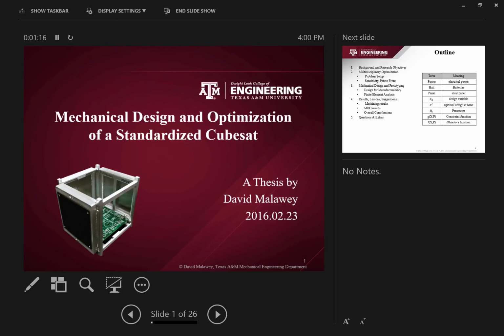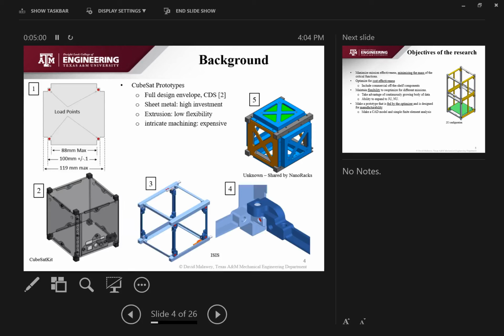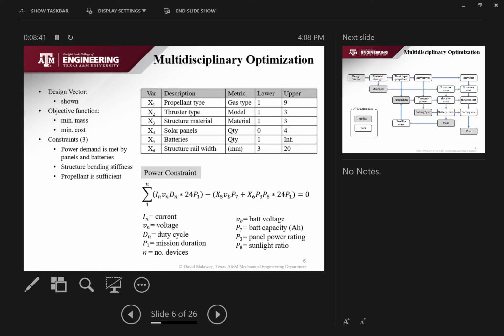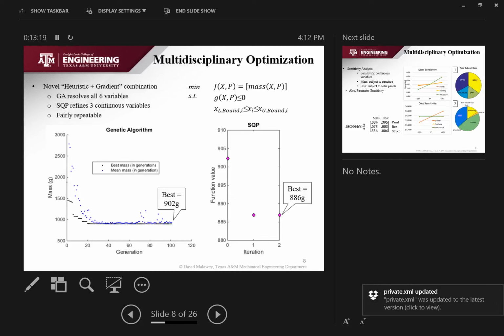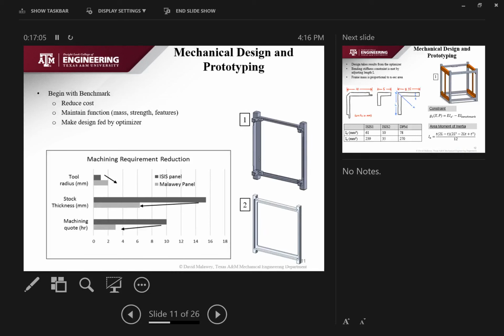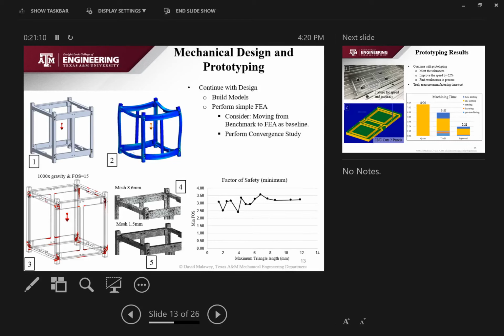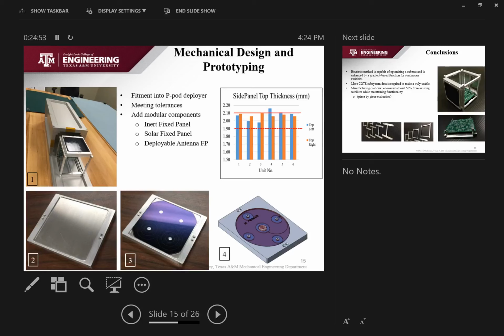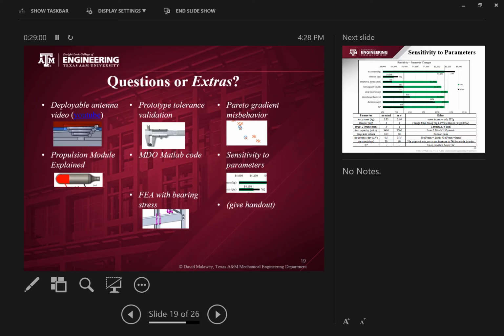Multidisciplinary Design Optimization - 2016 Masters Thesis Presentation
My 2016 thesis defense for master of science in mechanical engineering.

My research project involved Multidisciplinary Design Optimization (MDO) focused on a design of a cubesat (small satellite).

As I post this video today (december 2023) I am very pleased because this concept can be directly applied to any engineering design, such as robots.  For highly integrated systems, it is nearly impossible to reach an optimal design of modules without a special strategy, because the interactions of each module cause trade-offs inevitably.  A bigger engine makes a heavier car.

Using MDO gives the design team a special power to adjust their design's parameters to reach a system that best performs for their intended requirements.  Furthermore, the design can be adjusted for unlimited variations that suit new applications.

Since it is hard to explain MDO to new folks, I wanted to post this as an example which answers the questions:
1) what is MDO?
2) why is it useful?
3) how can we use MDO in a project for enhanced results?

Chapters:
0:00 Gathering
4:30 Background
6:22 Objectives
7:40 Optimization Formula
10:40 Design Diagram
12:30 Heuristic + Gradient Methods
14:00 Sensitivity Analysis
15:10 Pareto Front
17:20 Mechanical Prototype
19:10 Beams - Gradient method
20:40 FEA (static, dynamic)
22:50 Prototyping Time Reduction
24:00 Fitment into Launcher
25:50 Conclusions
26:30 Future Work
28:30 Questions & Elaborating